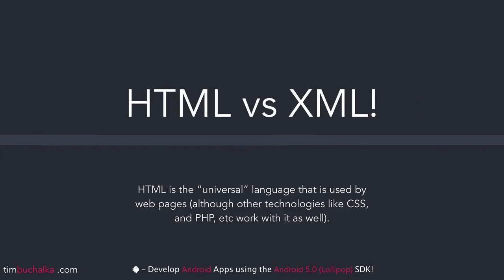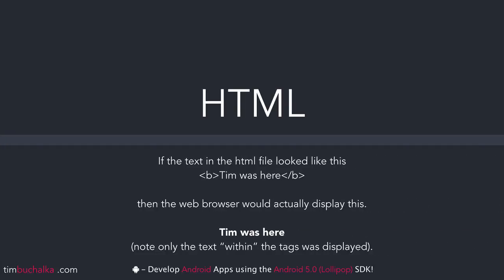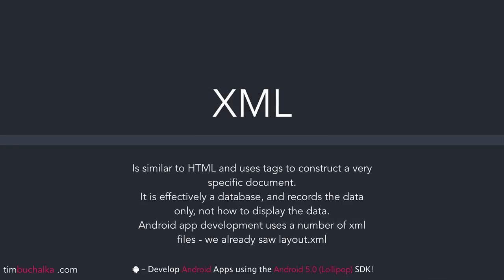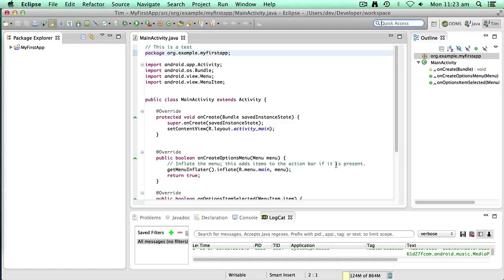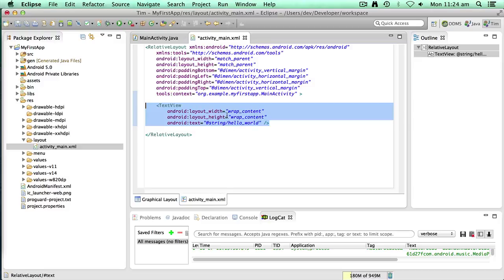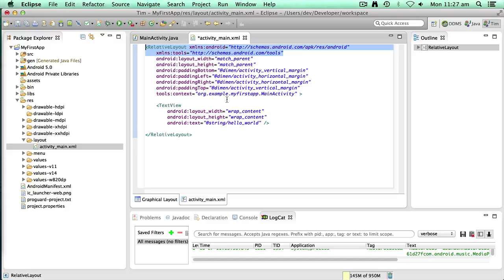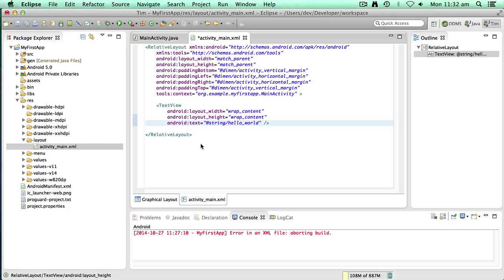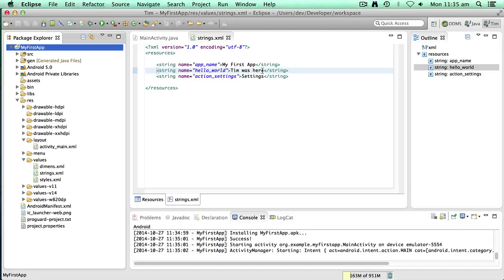CALDEC 07 013 XML Overview